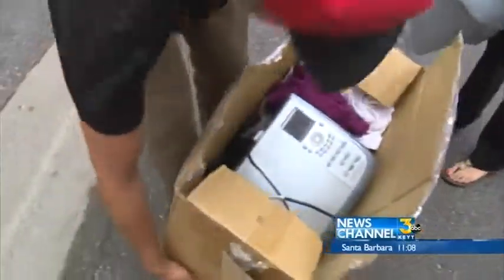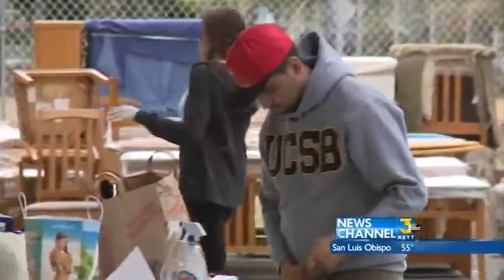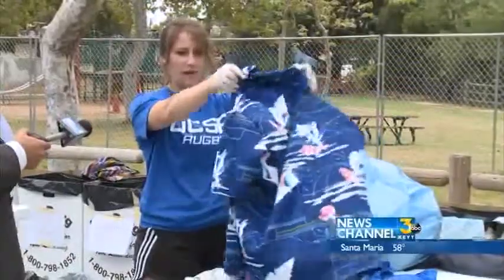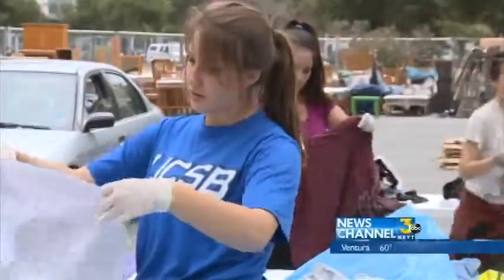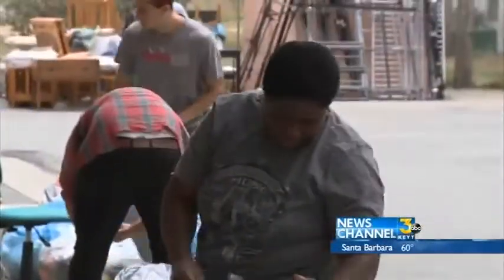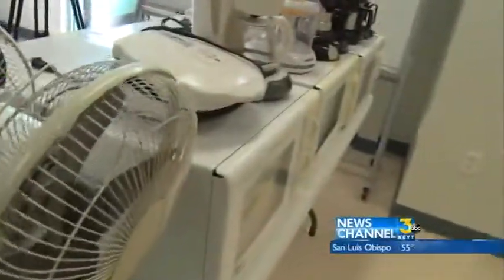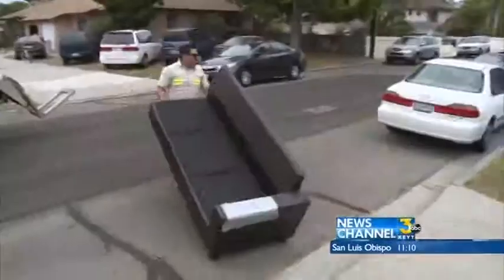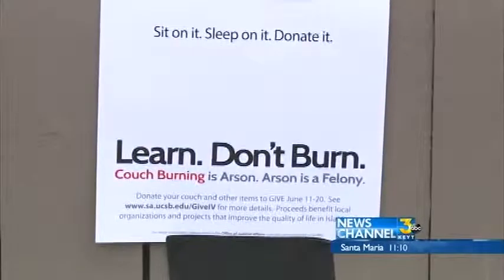GIVE Isla Vista Sale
UNLIKE A DONATION TO THE GOODWILL OR OTHER GROUPS, THE GIVE I.V. ORGANIZATION IS SPECIFICALLY RECEIVING AND SORTING ITEMS FOR A GIANT YARD SALE LATER THIS MONTH WITH FUNDS GOING RIGHT BACK TO ISLA VISTA GROUPS.